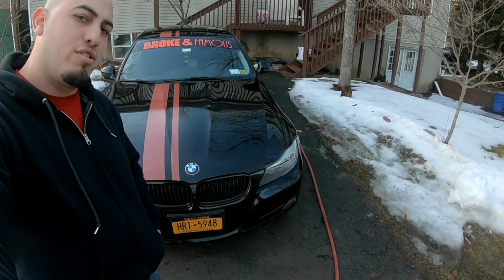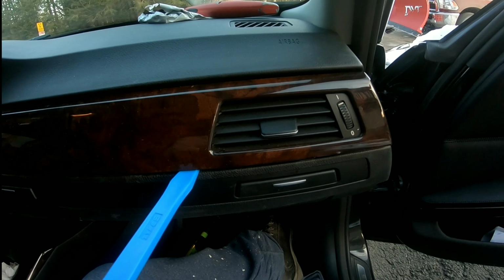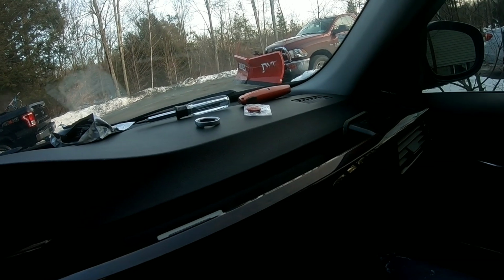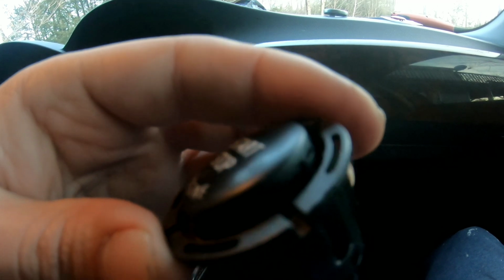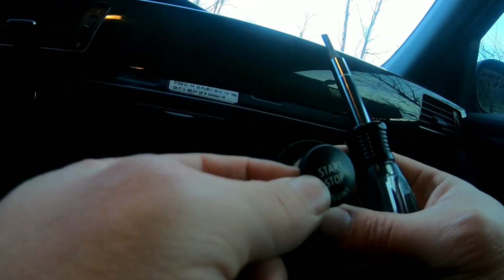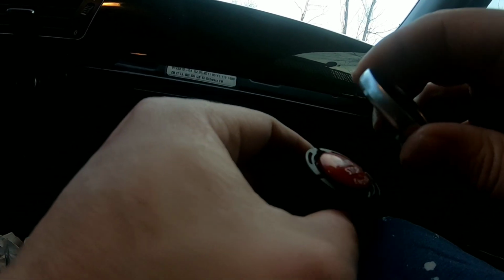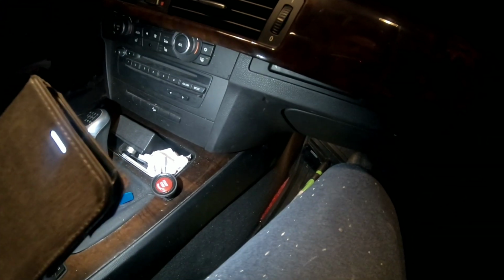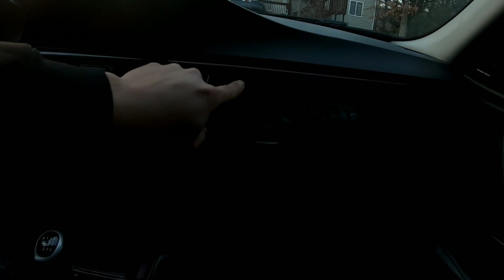How to install a Red Push Start button on a Bmw 335i n55 DIY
In this video im gonna be showing you step by step How To install a Red Push Start button on a my Bmw 335i. You can do this on most of the bmw like e90, e91, e92, e93, f10, f30 ect, ect... If you have any question make sure to comment it down below and i will be happy to answer it.

ON SNAPCHAT pollinaracing